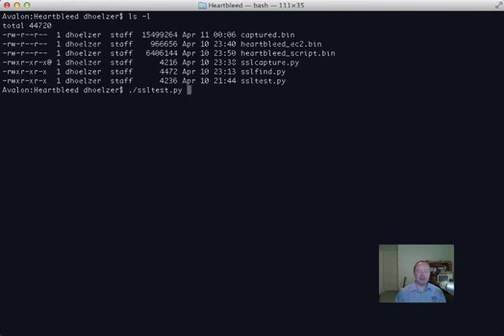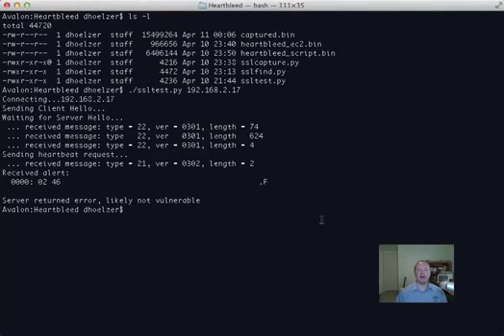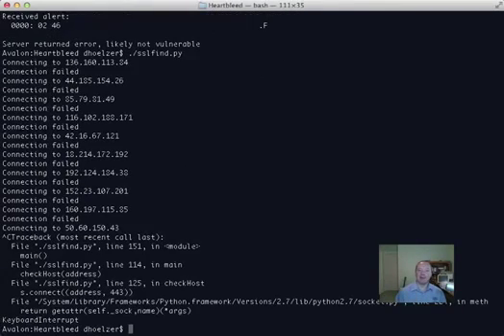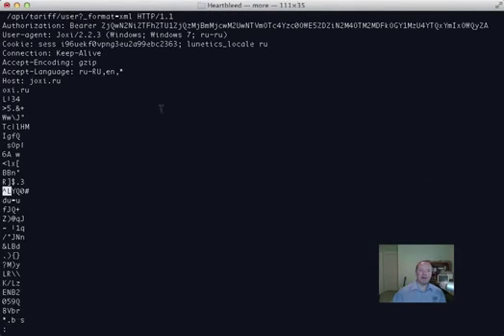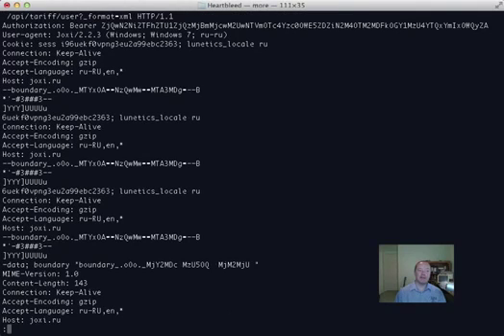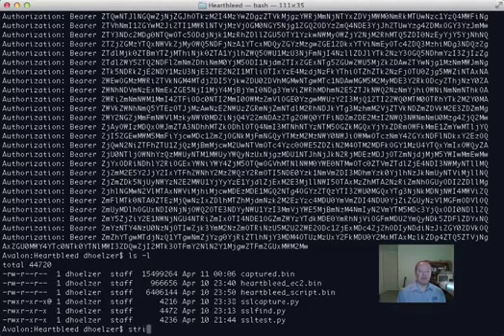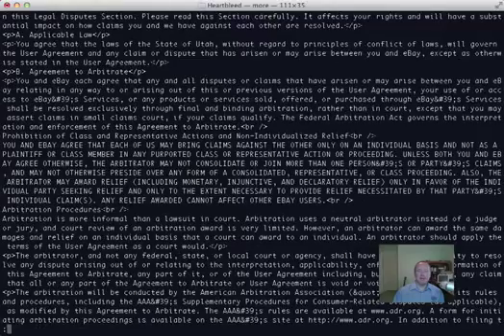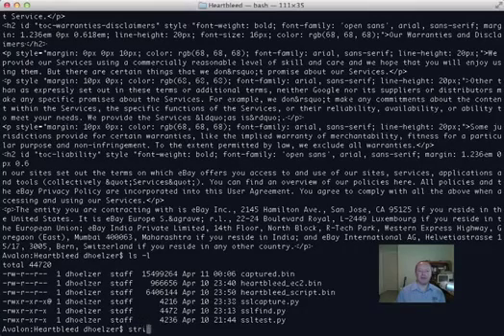Heartbleed Vulnerability Brings Heartburn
How serious is Heartbleed? Trying to work out fact from fiction? Want to know what this could mean for your company?

This short video gives you actual examples from vulnerable sites and explains what the impact is for both users and organizations. Check out the awesome webcast from Jake Williams, Alissa Torres and company on the SANS website for deeper details.

More videos on a wide range of info sec topics are available on my channel